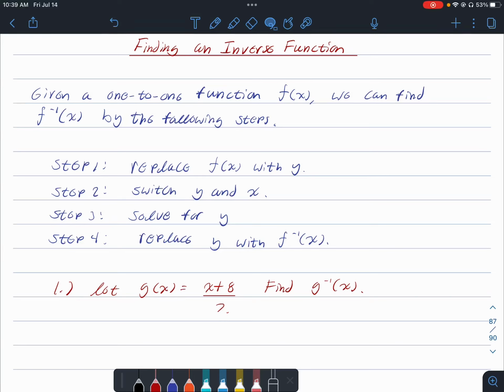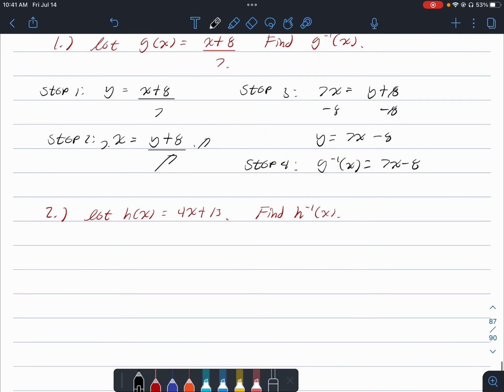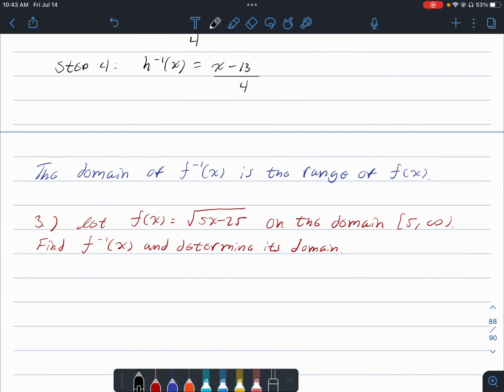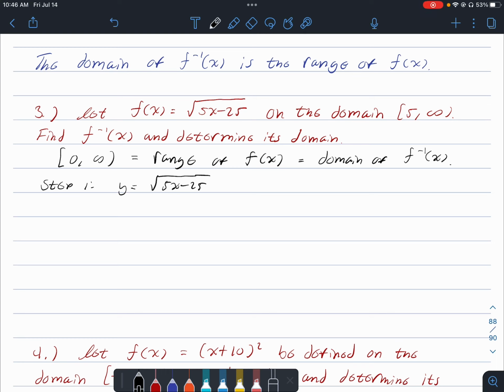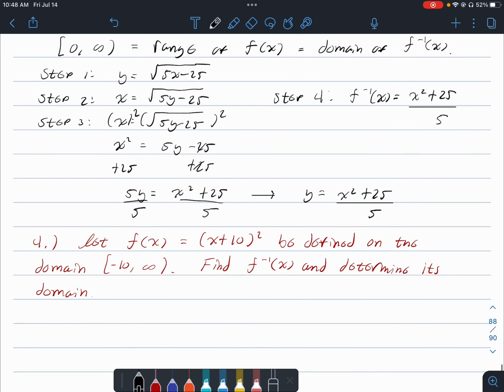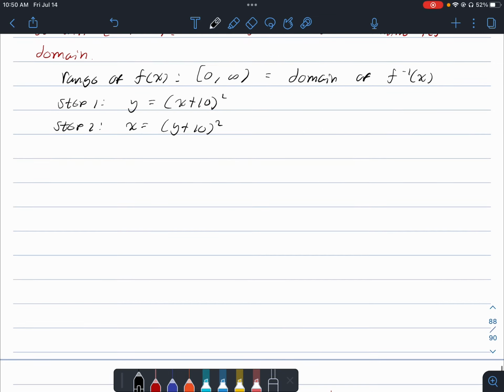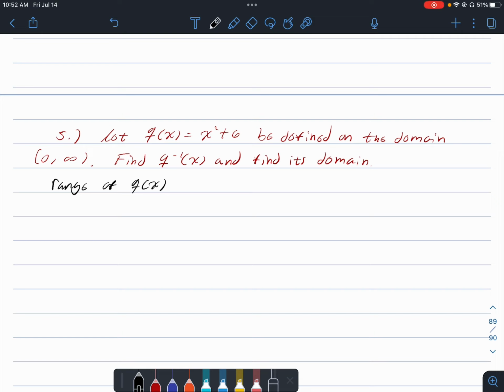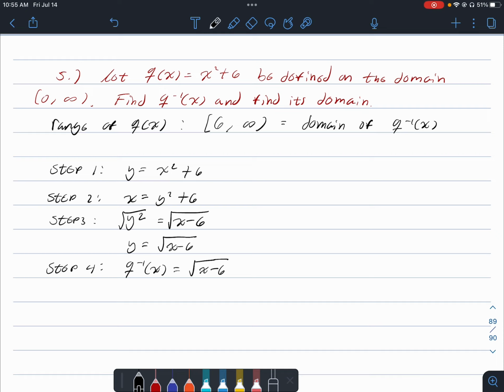Finding the Inverse of a Function